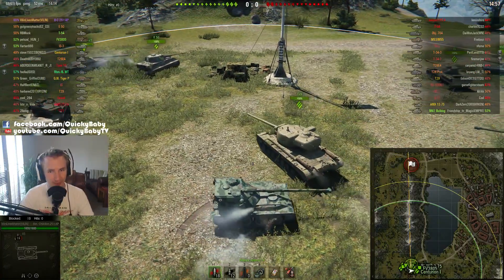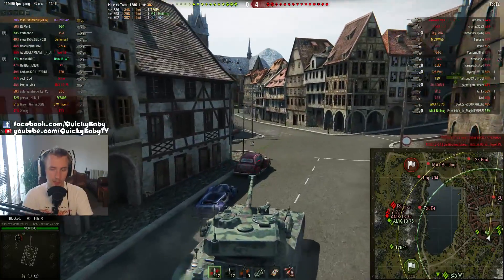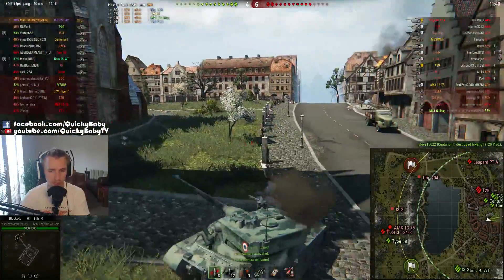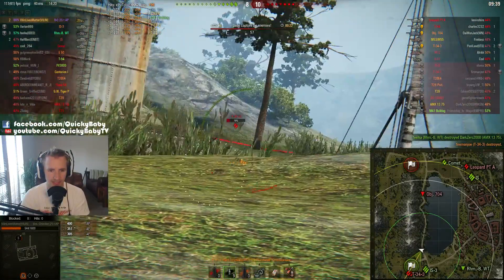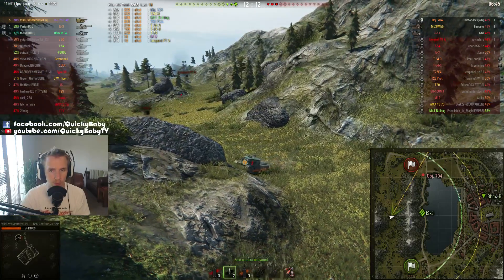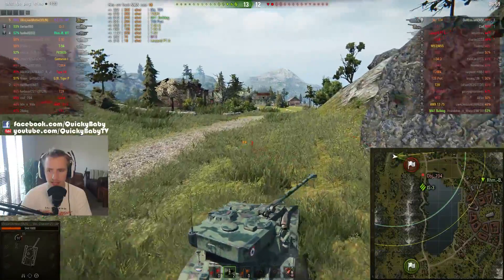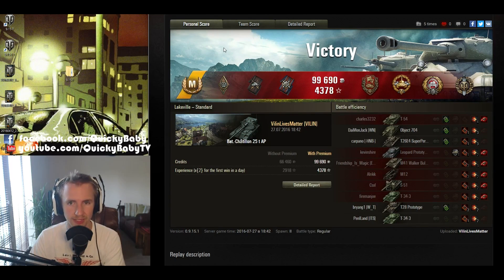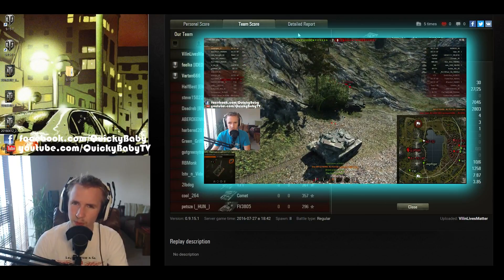World of Tanks || Bat Chat 25 t AP (T9) - 7,000 DMG...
World of Tanks - Bat Chat 25 t AP. Update 9.15.1 is only 24 hours old but VilianLivesMatter from the NA server already seems to have the brand new T9 French medium tank mastered.